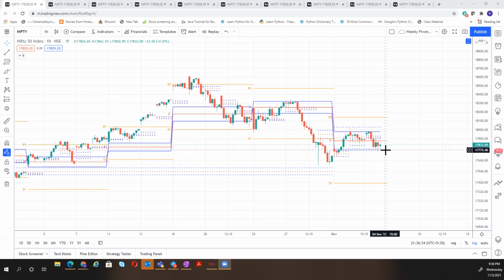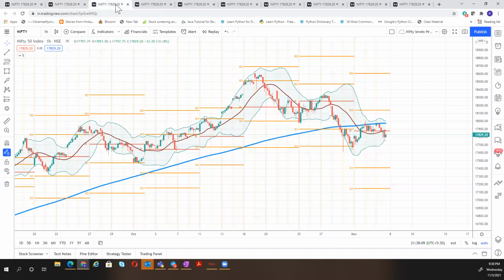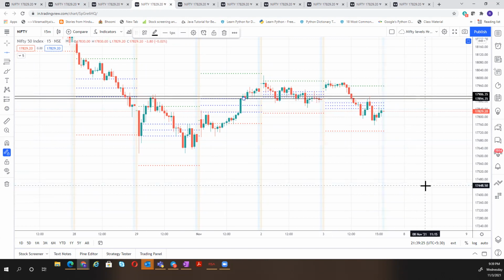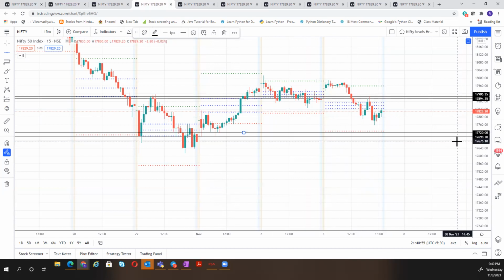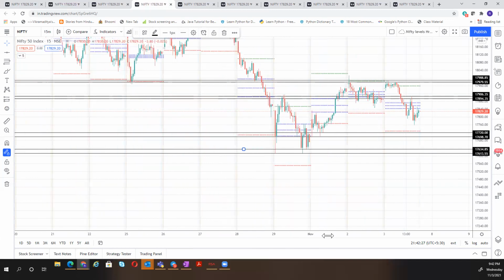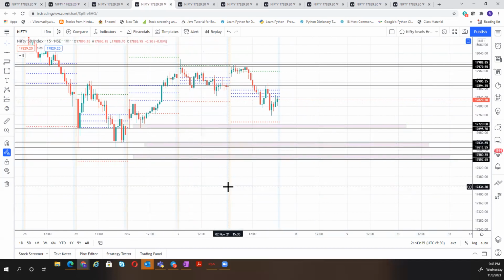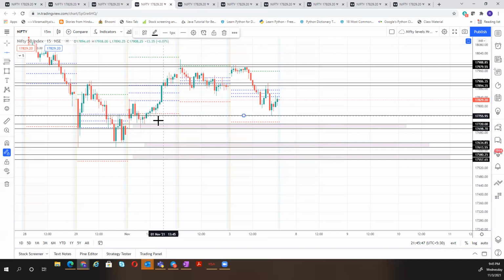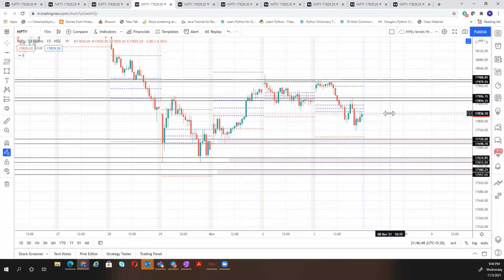Nifty Expiry Day Strategy 🔥 | Pivot Points & Price Action Secrets for Intraday Trading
In this video, I share a **powerful Nifty Expiry Day trading strategy**
using **Pivot Points and Price Action** to decode market behavior
and trade expiry sessions with clarity and confidence.

Expiry days are driven by **smart money activity**, and pivot levels
act as precise **decision zones** where buyers and sellers reveal intent.
When pivots are combined with pure price action, traders can identify
high-probability intraday setups without confusion.

CPR (Central Pivot Range) is the heartbeat of pivot trading and plays
a crucial role in understanding whether the market is balanced,
range-bound, or ready for expansion on expiry day.

In this video, you will learn:
✔️ How pivot points act as support & resistance
✔️ Why CPR is critical on expiry day
✔️ How to read price action near pivots
✔️ Trend vs range identification on expiry
✔️ High-probability intraday setups for Nifty
✔️ How professionals trade expiry with discipline

This strategy is ideal for:
✔️ Nifty Expiry Day Trading
✔️ Intraday & Option Trading
✔️ Pivot & Price Action Traders
✔️ Traders seeking structure over emotions

If you don’t learn, you won’t earn.
My goal is to help traders **overcome fear and greed**
and trade like professionals with clarity.

There is no guarantee of profits nor immunity from losses.
The technical analysis shared is purely my personal view.
You are advised to rely on your own judgment before trading.
Trading and investing are subject to market risks.
Consult your financial advisor before trading.